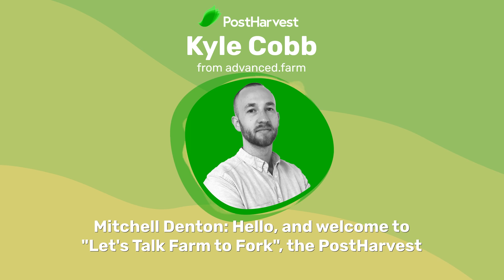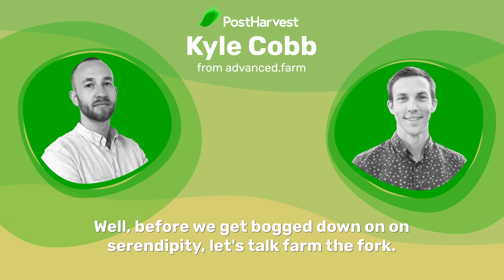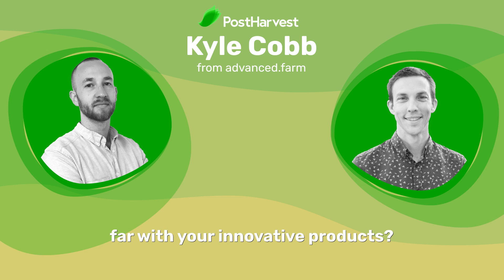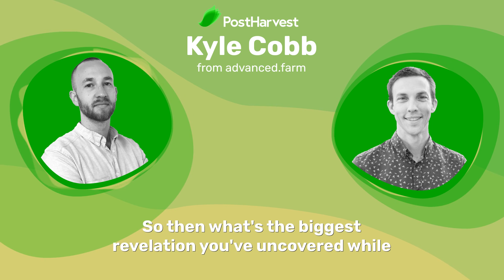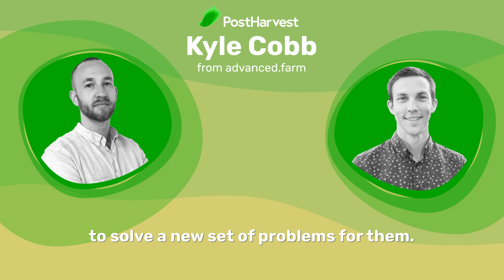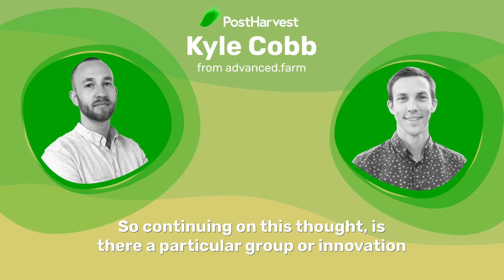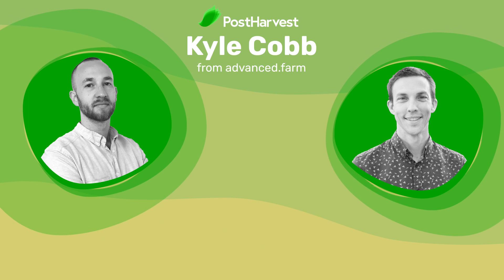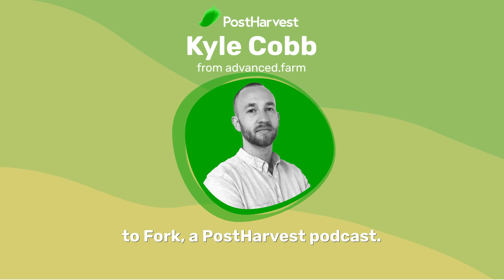Let's Talk Farm to Fork: advanced.farm (Full Podcast)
In this episode of "Let's Talk Farm to Fork", we're joined by Kyle Cobb from Advanced.Farm, who we will be talking to about how their robotic harvesting technology is helping reduce bruising and fruit damage while increasing yields.